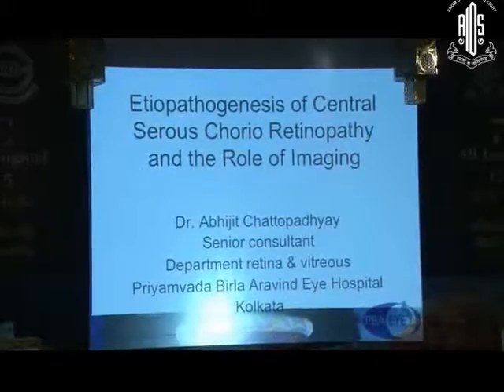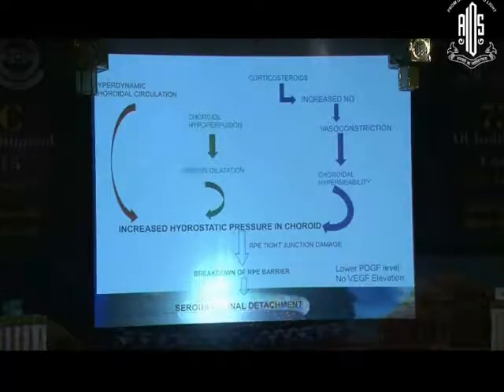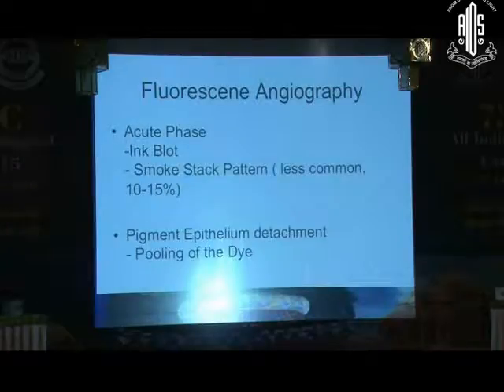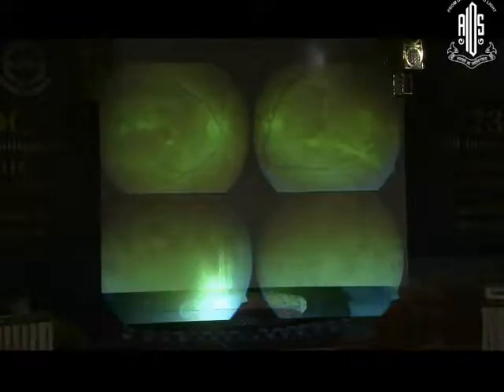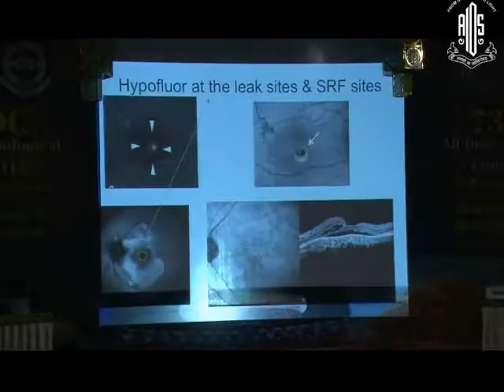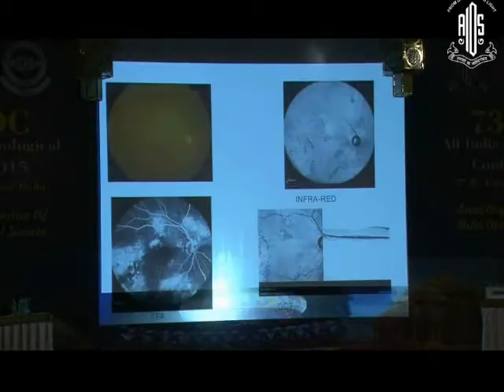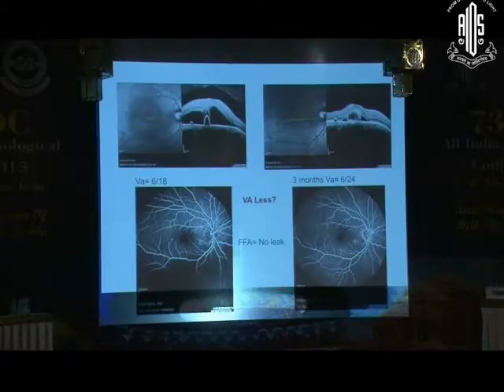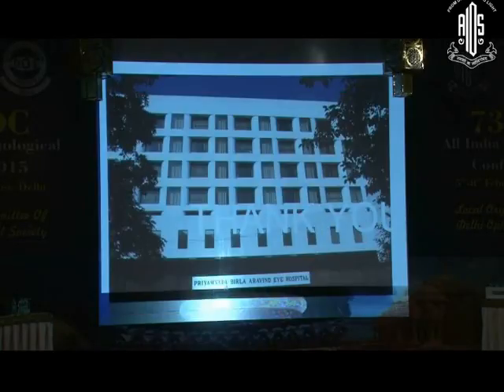Dr Abhijit Chattopadhyay